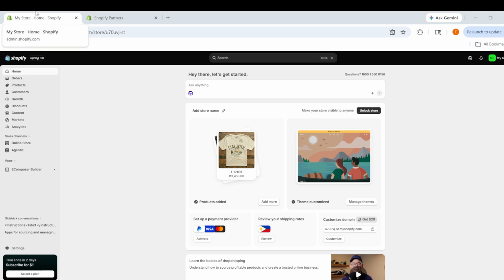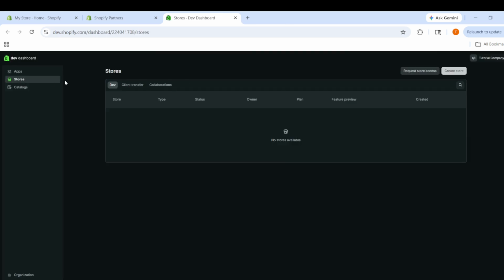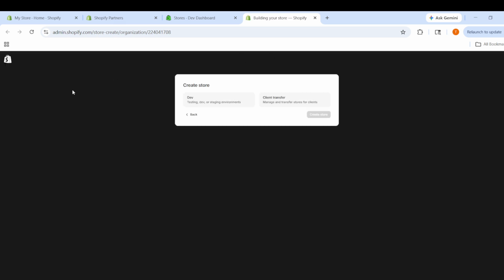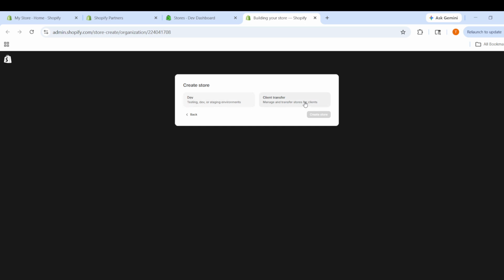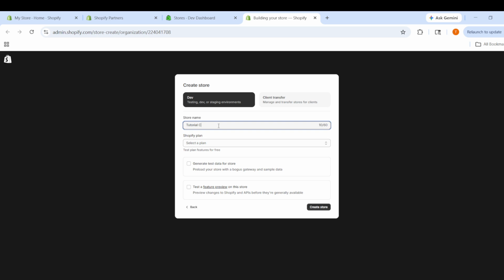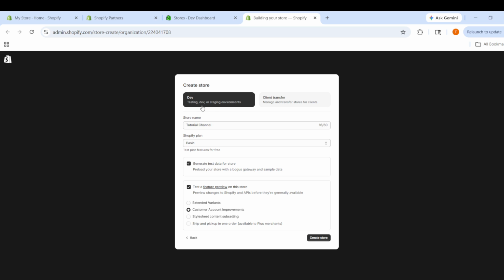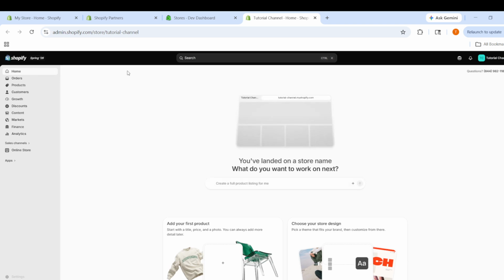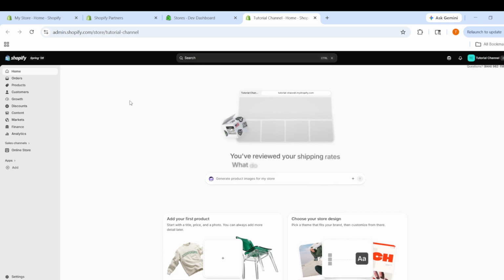How To Create Shopify Development Store [2026 Guide]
How To Create Shopify Development Store

Learn how to create a Shopify Development Store step by step so you can build, test, and demo a Shopify site safely. This quick tutorial shows where to sign in, how to use Shopify Partner tools, and what settings to choose when creating a development store. If you searched for Shopify partner account setup, create test store, or Shopify store setup for beginners, this guide will help you get started.